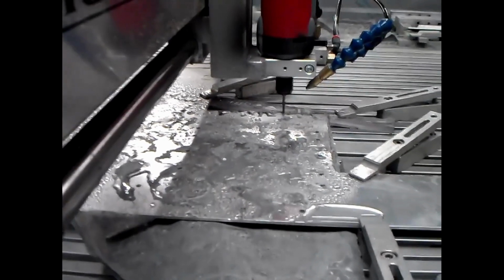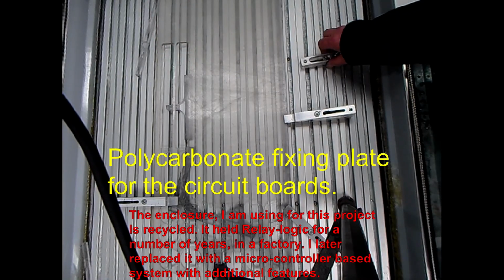Old Boxford TUD Lathe CNC Conversion 05v2 6T-RAM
CNC Conversion of this old Boxford trainer lathe.
Episode #5 involves; Wiring up the El-box.
Fitting a new tool-post.
Resolving the stepper motor ALARM output.
Finding Mr. BoJangles.
Preserving 6T RAM from memory loss,
following a power failure. 6T RAM is commonly used in micro-controllers.
PS.
(The word that was cut short in the verbal about 6T RAM was 'written')

PPS.
In previous videos, I have suggested some alternative viewing. I find U-Tubes' algorithm draws us each further down our own rabbit hole. This time I forgot to include something. May I suggest? … Educating Rita by Willy Russell (BBC RADIO)

PPS.v2
Edit 1 was blocked, because I included samples from my old 8-track player!
The delay in this release, was I disputed their decision.